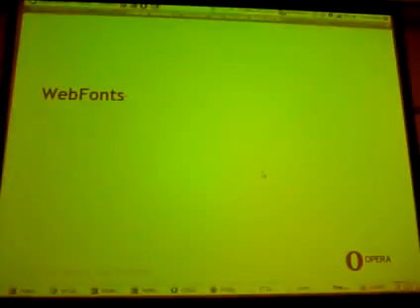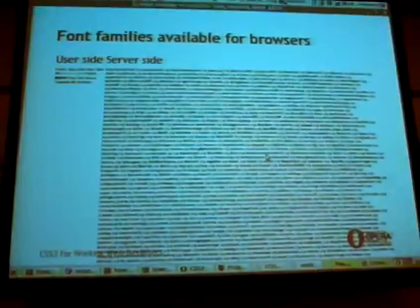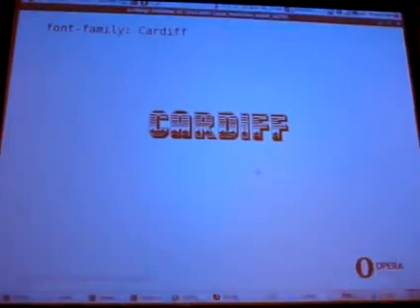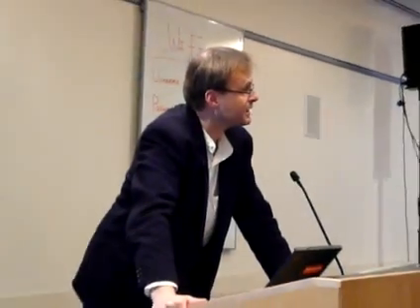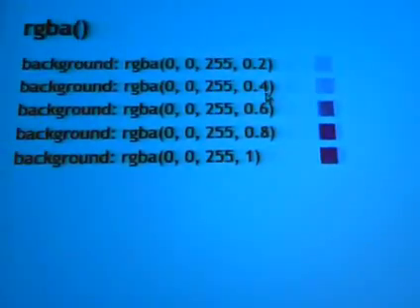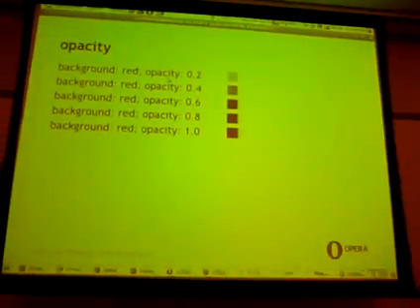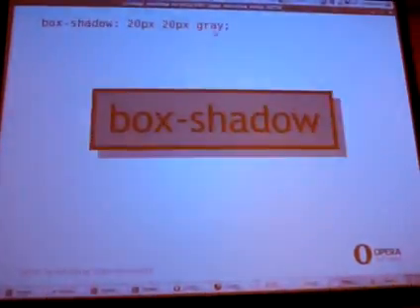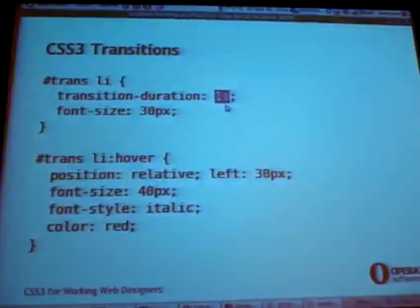CSS Father on CSS 3 and Opera Unite (part 2/3)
Håkon Wium Lie on CSS 3 web fonts, colors and Opera Unite
Standards Next conference, New York, November 20, 2009